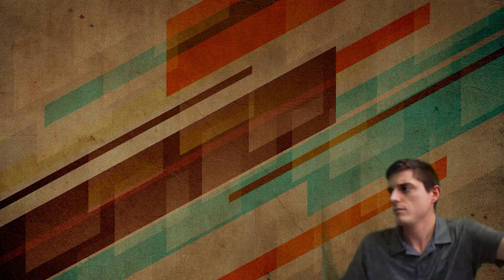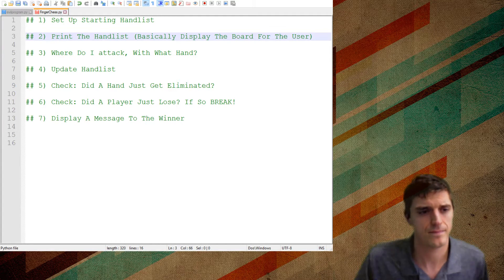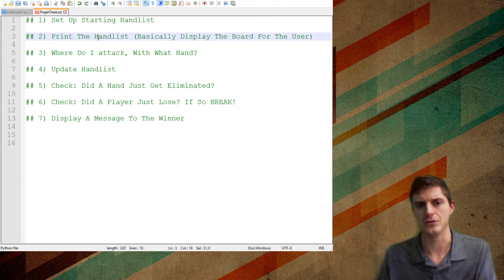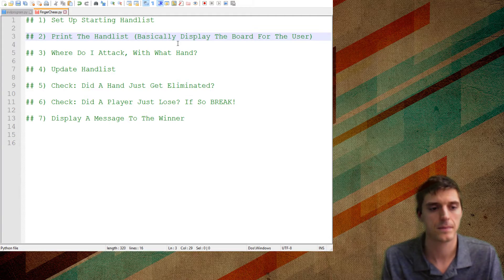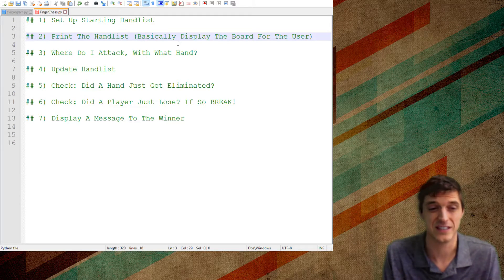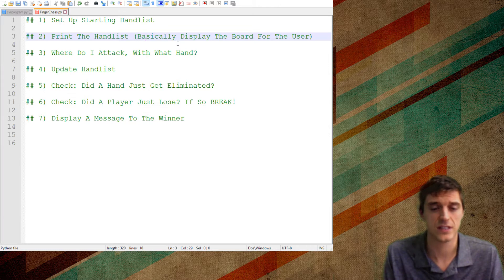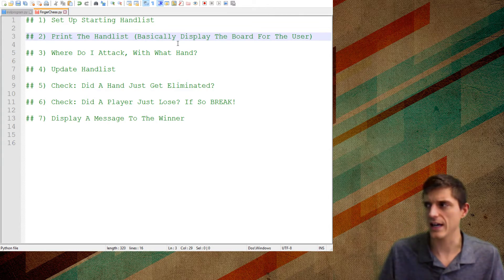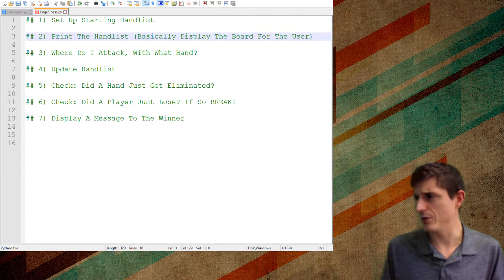Learning Python Level 4.3: Chopsticks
Key Concepts: Working With Strings, While True, Lists